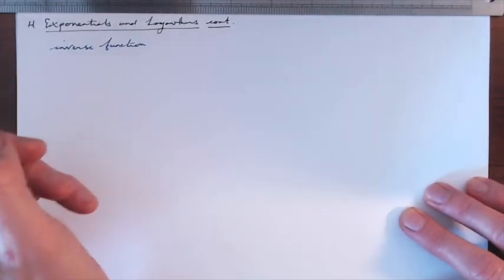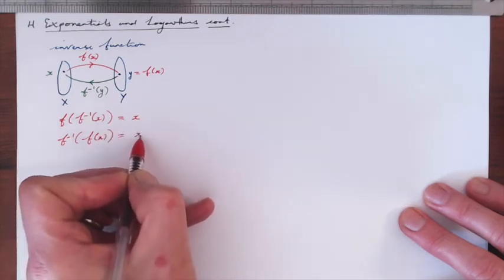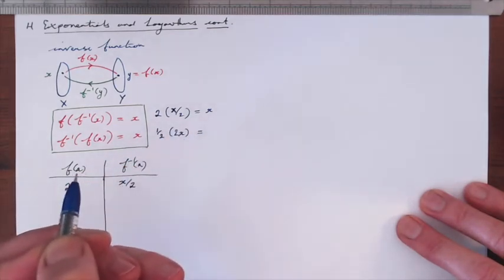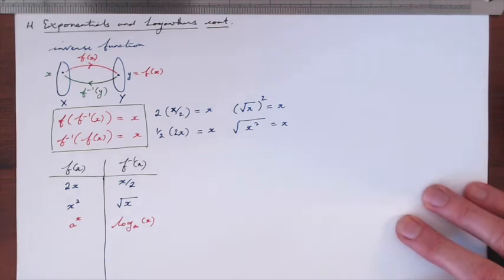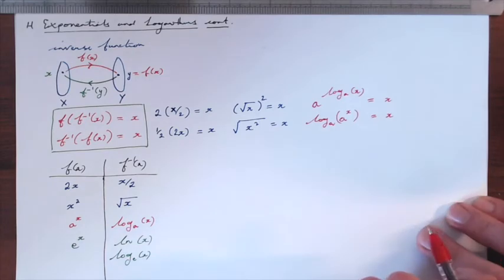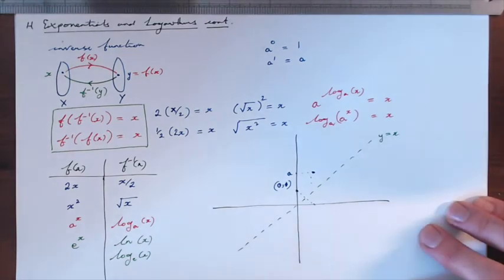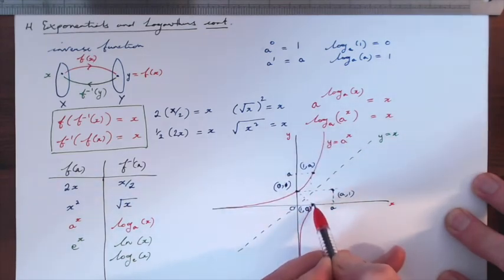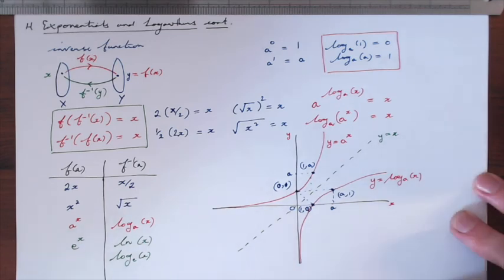H Exponentials and logarithms part 4 (the logarithm function)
This mini-series of videos covers the topic of exponentials & logarithms at Higher level, and is suitable for students studying high school mathematics in the age range 16-17.